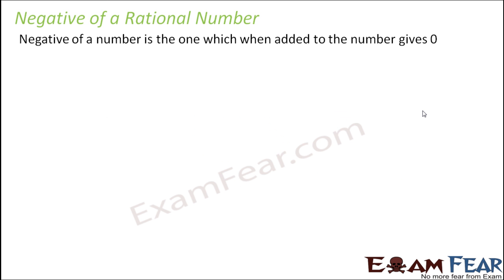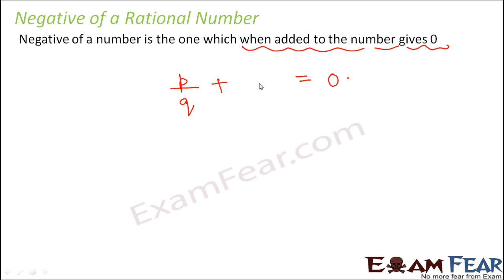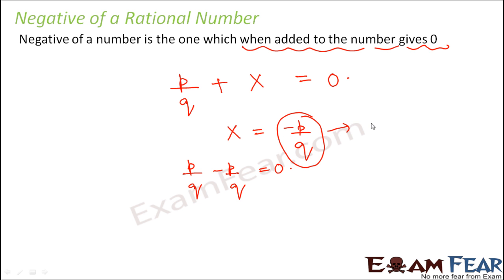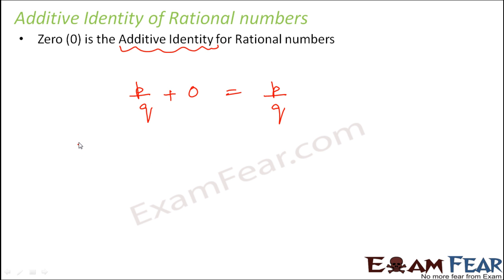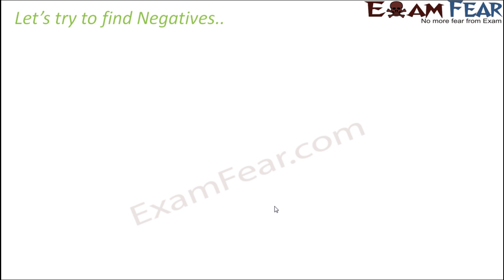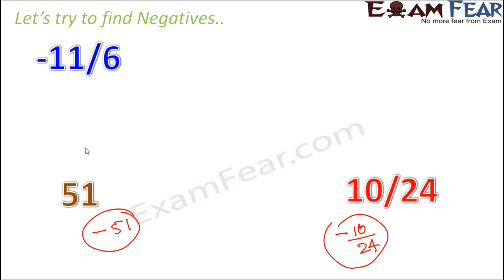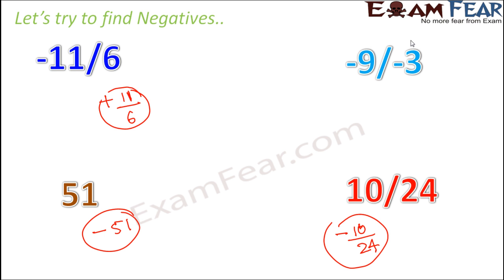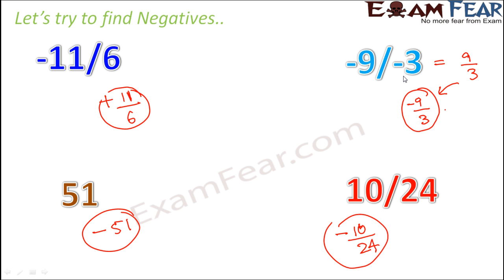Maths Rational Numbers part 14 (Additive Inverse of Rational Number) CBSE Class 8 Mathematics VIII